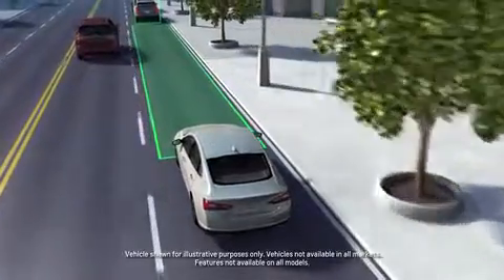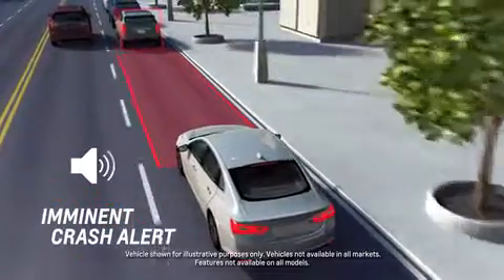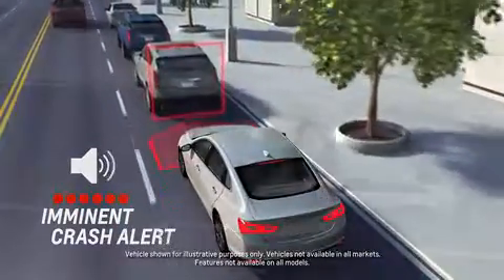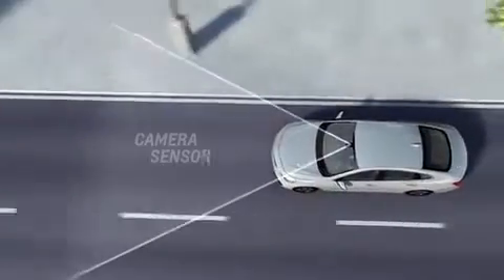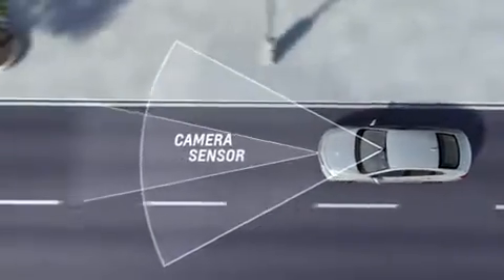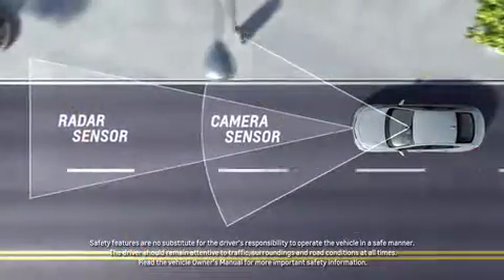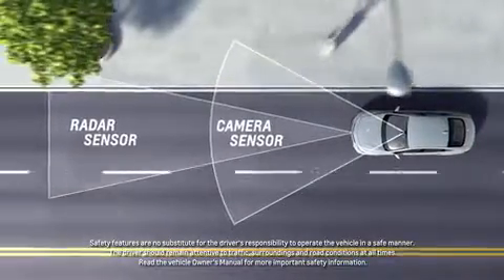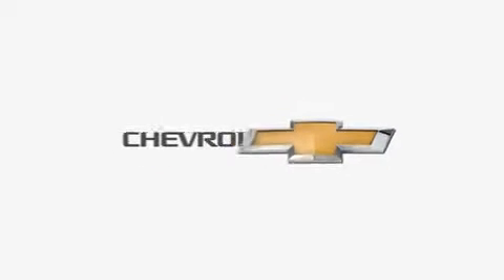Forward Collision Alert